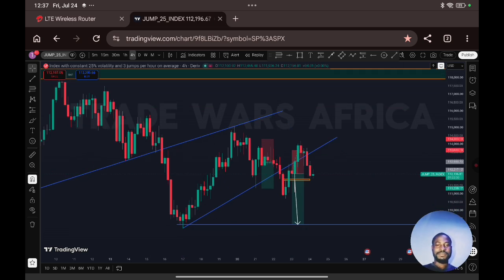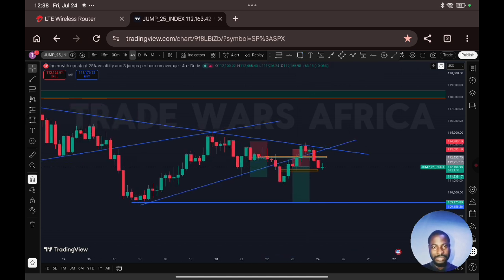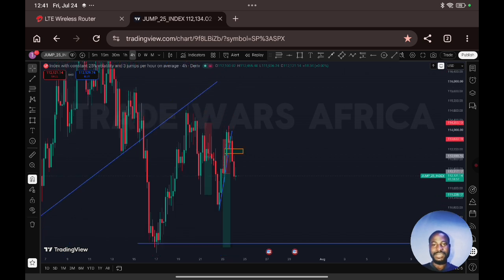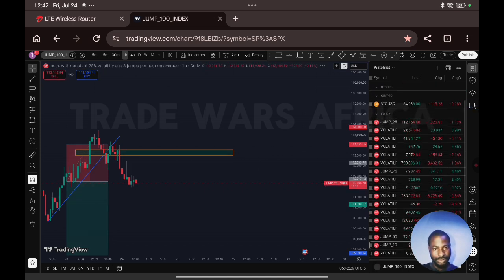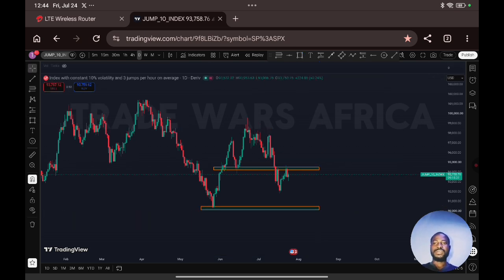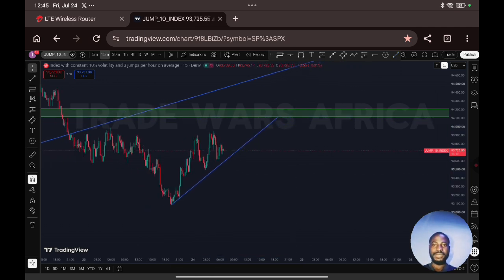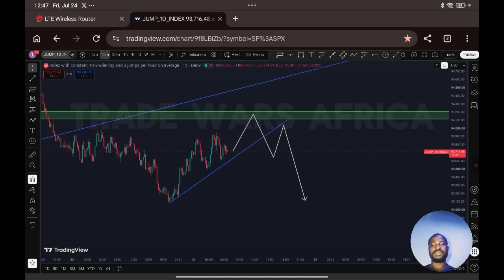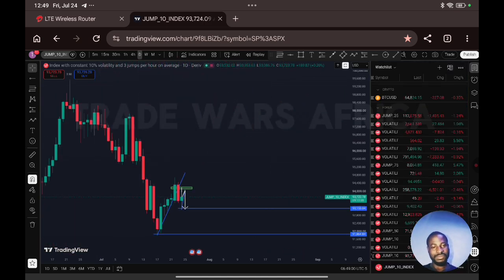End of loosing streak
Ready to Trade Synthetic Indices with Confidence?

Stop relying on luck and start building the skills that profitable traders use.

Join our FREE 3-Day Synthetic Indices Trading Bootcamp and learn the essential concepts every trader should understand before risking real money.

📅 Date: 1st – 3rd August 2026
🕗 Time: 8:00 PM – 9:00 PM (WAT)
📍 Venue: Live on Telegram